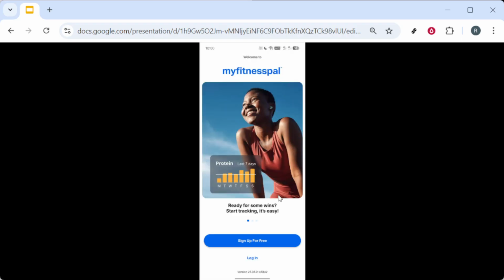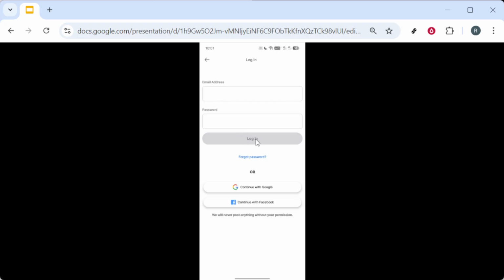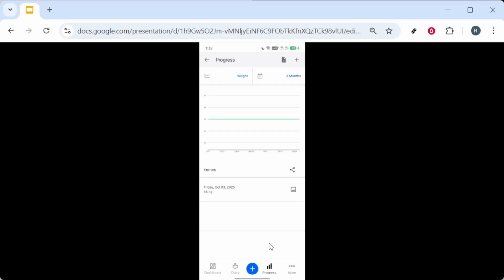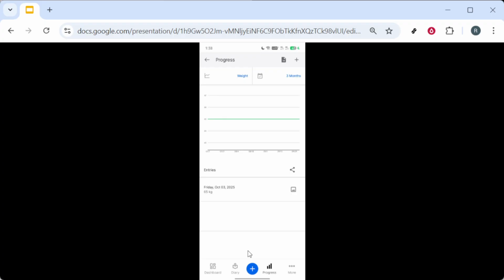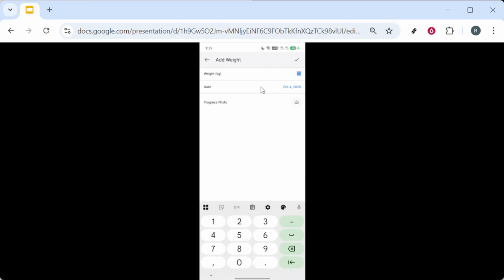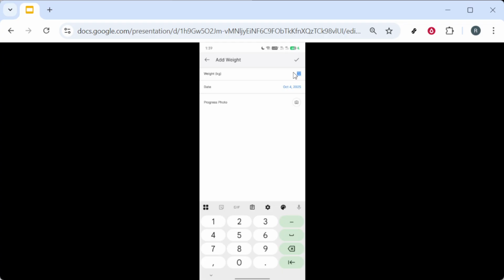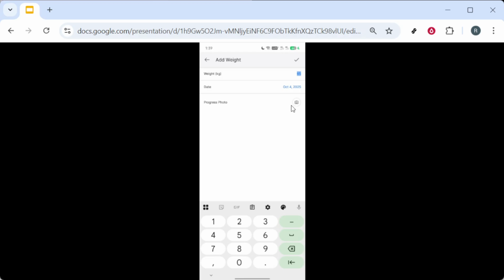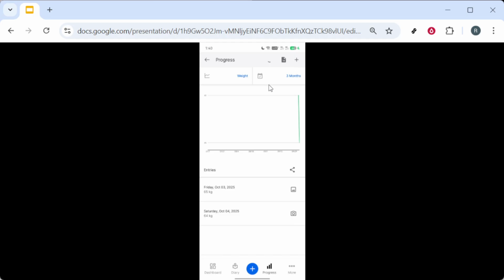How to Record Weight on MyFitnessPal | Easy Walkthrough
Tracking your weight progress is effortless with this walkthrough! ⚖️ You’ll see how to enter your daily or weekly weight updates quickly. The app automatically charts your progress, showing how close you are to your target. Great for both weight loss and muscle gain tracking!
✅ Highlights:

Tap “+” and select “Weight”
Input your current weight manually
View auto-generated trend graphs
Stay motivated with visual progress